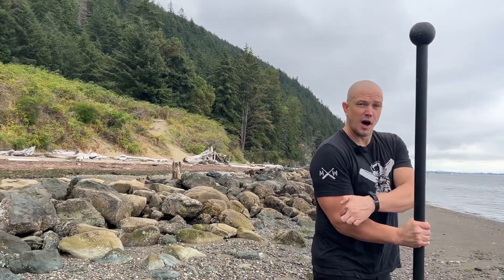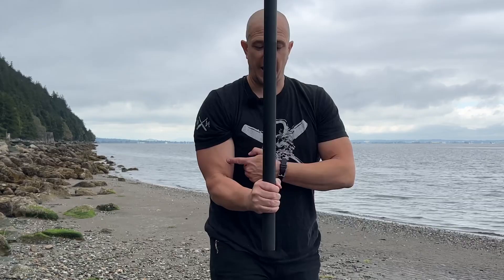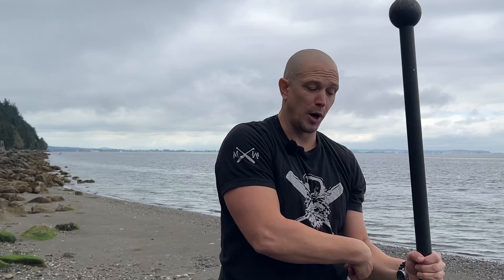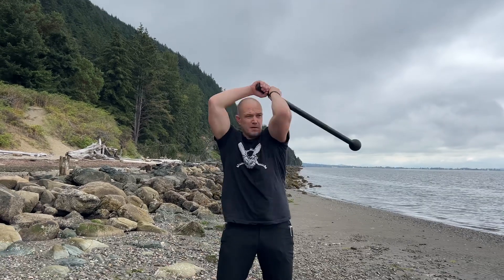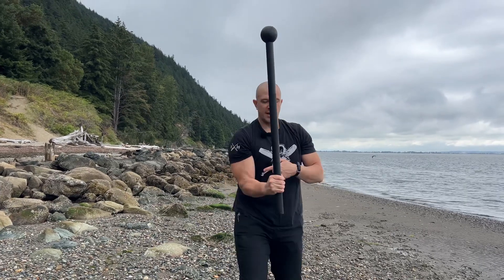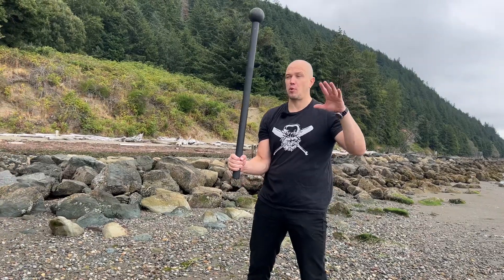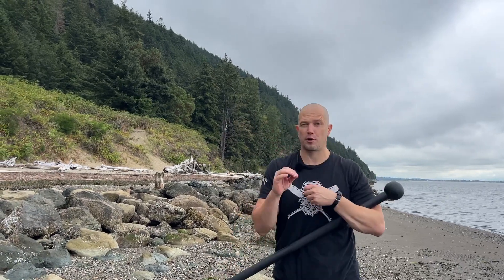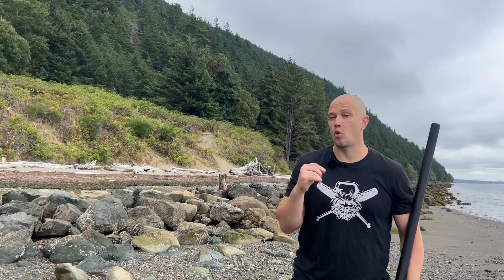Mace 102 - same side single arm 360 also called same side single arm shield cast